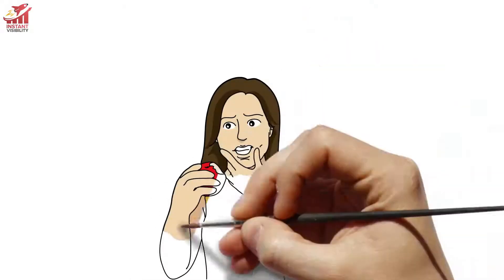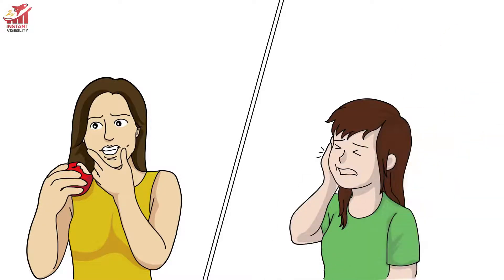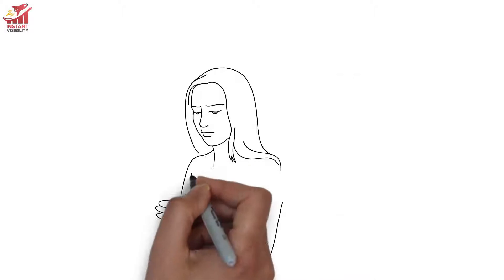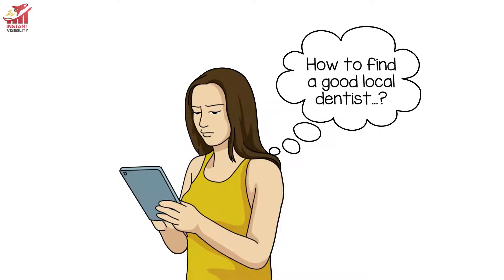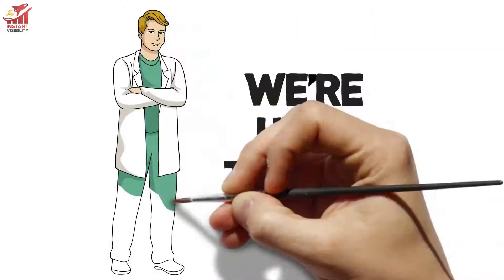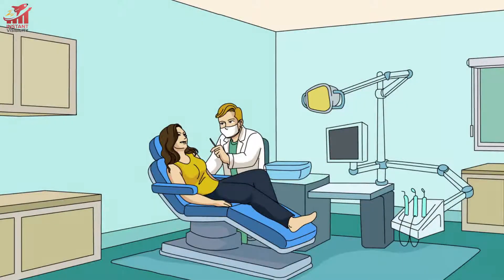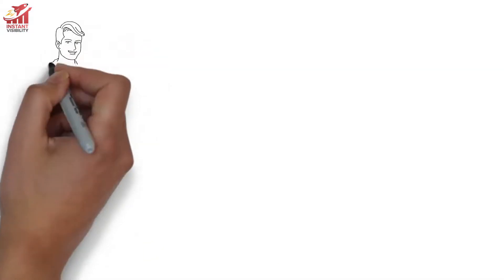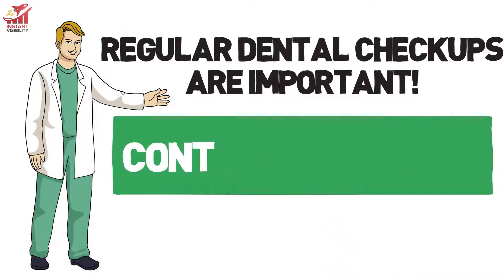Charleston Sc Family Dentist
Endodontics (Root Canals) -This is a dental treatment that is used to repair your severe damages, decaying or infected tooth. Endodontics or root canals are considered as the best way to save the tooth instead of removing it.

It is most important to choose a good dentist who can provide you with the correct procedure of the root canal, as the pulp inside the tooth is a soft tissue that contains nerves, blood vessels that provide nourishment to the tooth. So we first find the reason behind the tooth cavity and then start the treatment procedure. The procedure includes removal of the tooth’s nerve from inside the tooth, cleaning of each root canal, and then filling on the tooth to protect it with a crown. It is important that an expert dentist is performing this procedure and we are sure that we are one of the best.

Bruxism -Bruxism or commonly known as tooth grinding is a commonly known problem that causes people to have stress and anxiety, it also happens by sleeping disorders, or having an abnormal bite. If you have one such that do not worry as we have a perfect solution to this, we have an expert team of a dentist who can provide you with the best solution to get better results of your problem.

There are a lot more services which we provide as we care for your smile and thus we provide all the types of dental services like:

• Amalgam Restoration
• Composite Restoration
• Crown
• Extraction
• Gingivitis
• Orthodontics
• Periodontics
• Dental Implants
• Sealants and more.

Want an Emergency Dentist? We are Here
We are always available for our people who are facing any kind of dental issues, we are 24/7 available being the best emergency dentist, you are free to visit our clinic and we can assure you that our best team of doctors will provide the best treatment to you. We are dedicated to providing you with the best results. Having a staff provides you with 24/7 availability to extend their care beyond the regular business day hours. At Charleston Dentist, we welcome patients of all ages for general, cosmetic, preventative and restorative dentistry. We offer treatments ranging from dental check-ups for the whole family to full-mouth restorations with dental implants. Since the opening of our very first private practice, Charleston Dentist has enjoyed the reputation of offering quality dental treatment and compassionate care to our patients at an affordable cost.